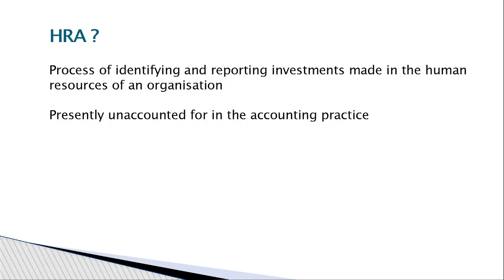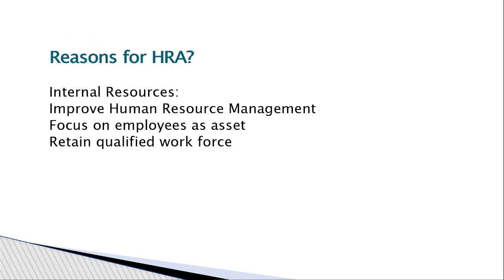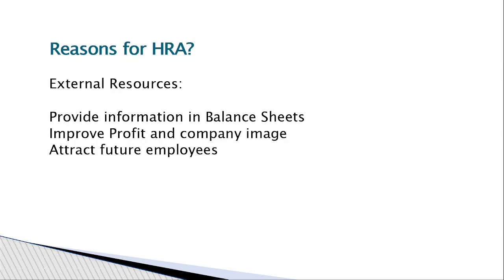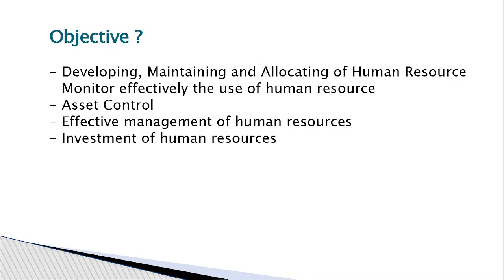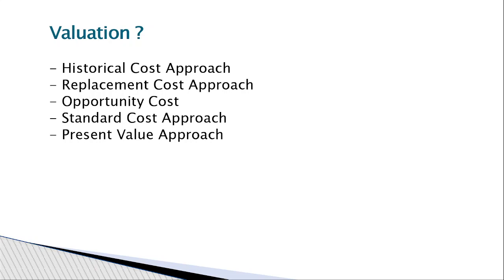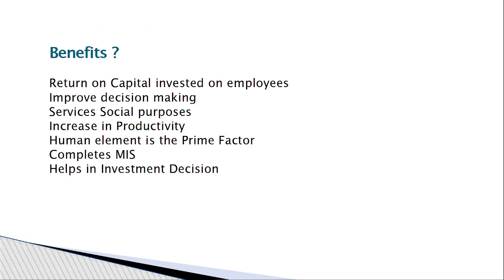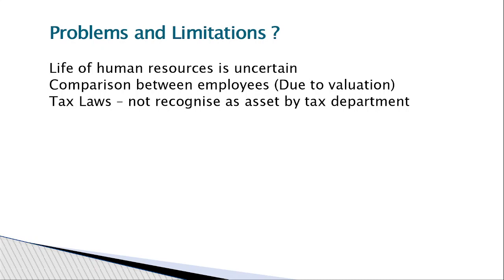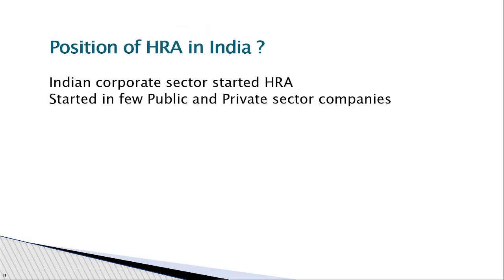WHAT IS MEANT BY HUMAN RESOURCE ACCOUNTING ?